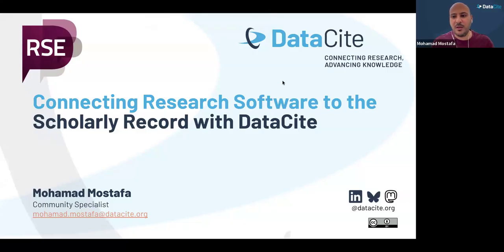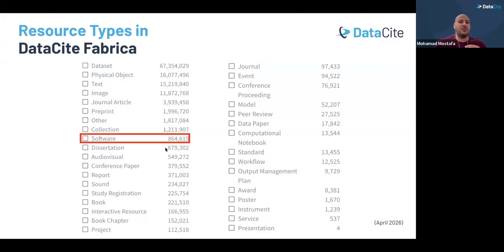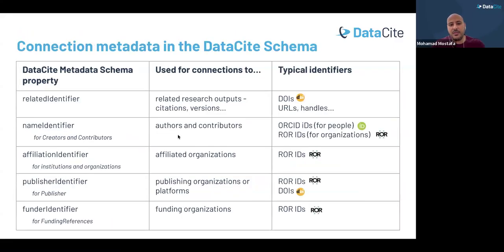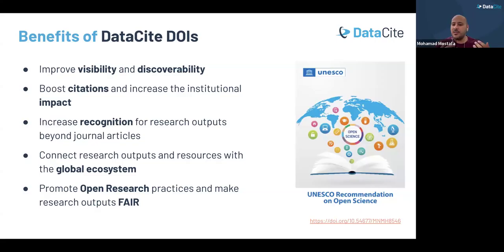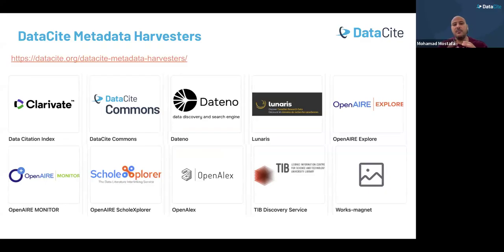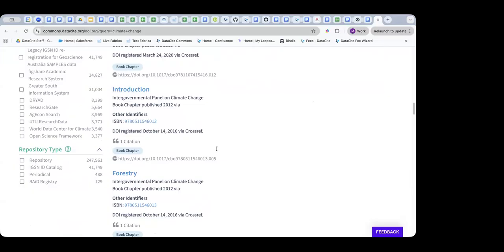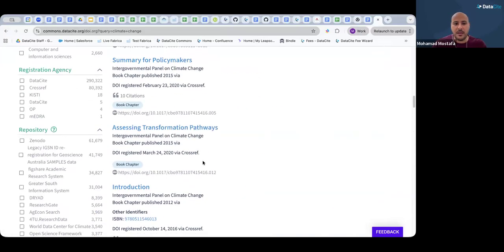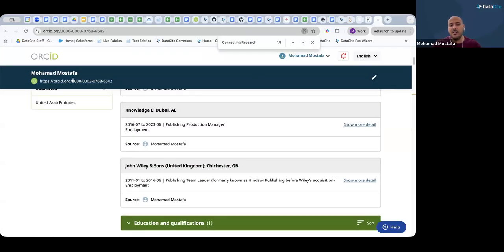Community Webinar: Connecting Research Software to the Scholarly Record with DataCite